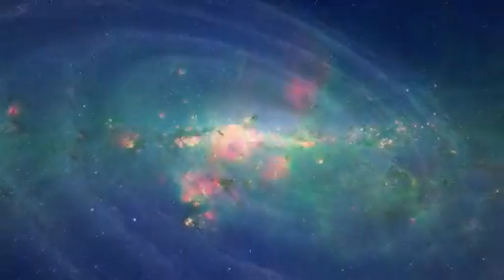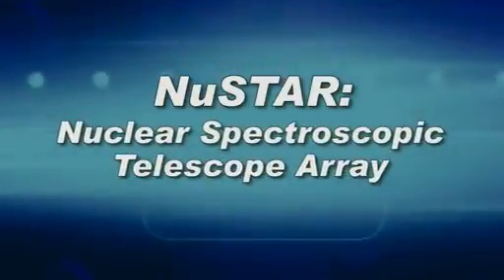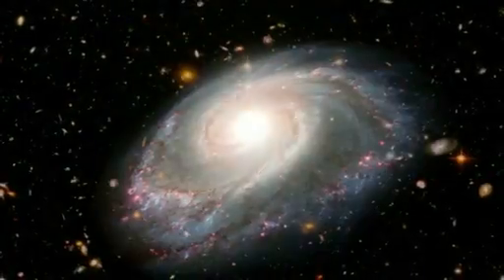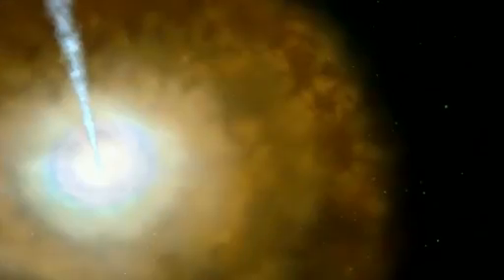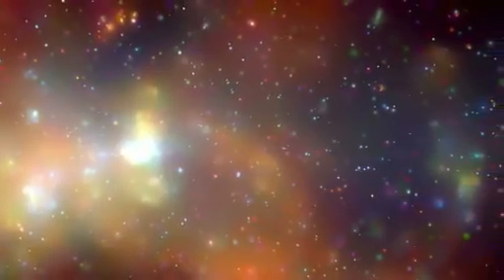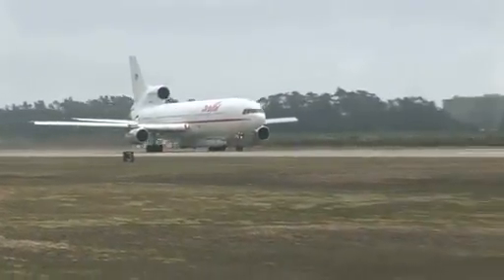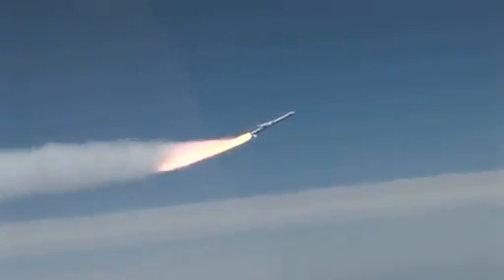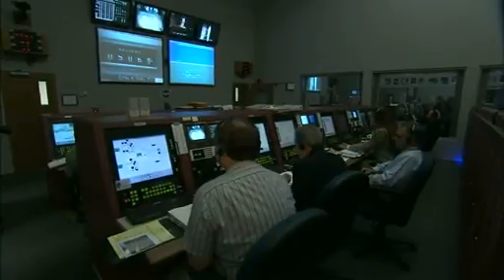NuSTAR Prelaunch Webcast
Copyright by NASA